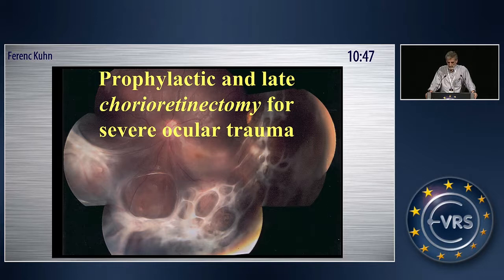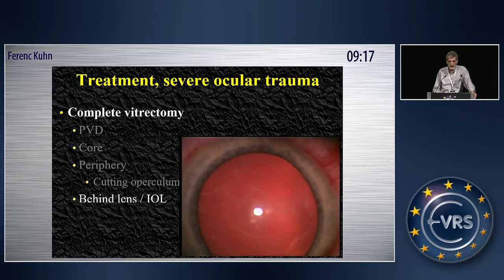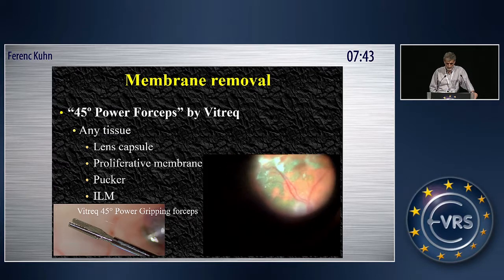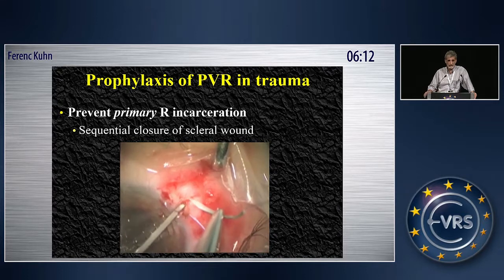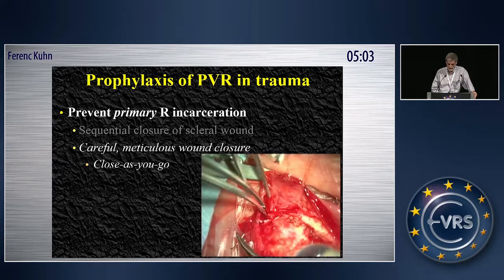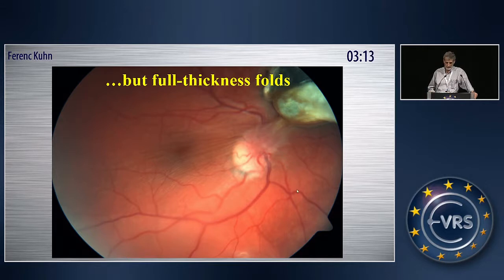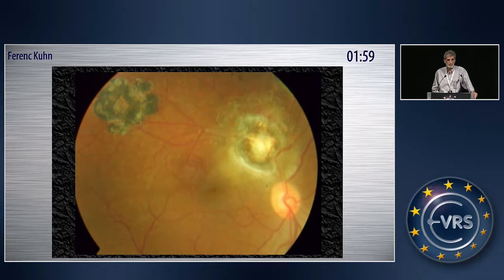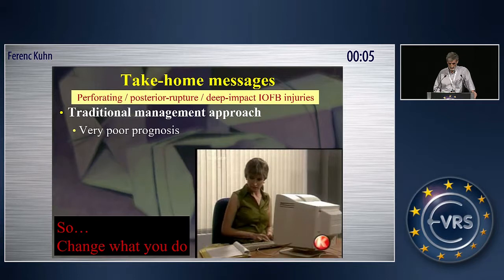Prophylactic and Late Chorioretinectomy for Severe Ocular Trauma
Prophylactic and Late Chorioretinectomy for Severe Ocular Trauma by Ferenc Kuhn, USA